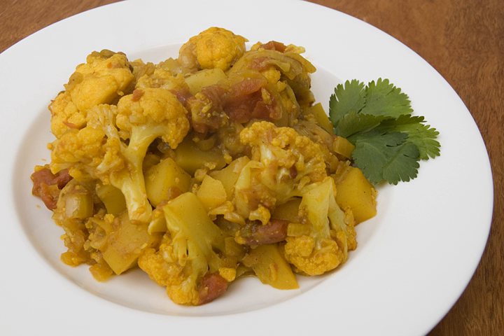Aloo gobi | Wikipedia audio article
This is an audio version of the Wikipedia Article:
Aloo gobi

00:00:35 undefined

- Socrates

SUMMARY
Aloo gobi (pronounced [aːluː ɡɔːbʱiː]) is a vegetarian dish from the Indian subcontinent made with potatoes (aloo), cauliflower (gob(h)i) and Indian spices. It is popular in Bangladeshi, Pakistani, Indian and Nepali cuisines. It is yellowish in color, due to the use of turmeric, and occasionally contains kalonji and curry leaves. Other common ingredients include garlic, ginger, onion, coriander stalks, tomato, peas, and cumin. A number of variations and similar dishes exist, but the name remains the same.